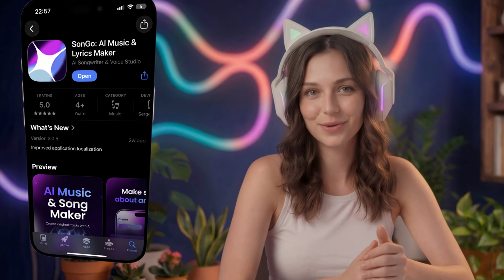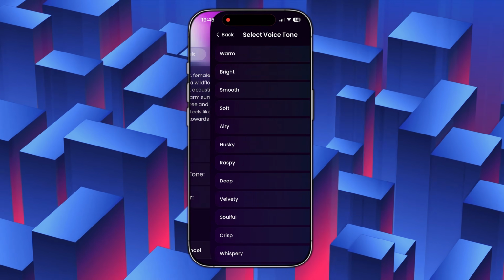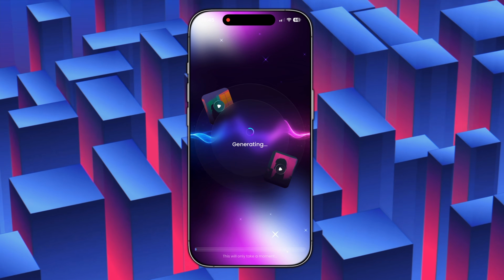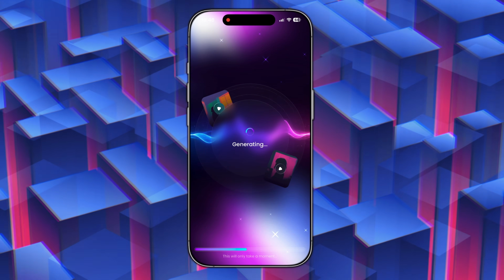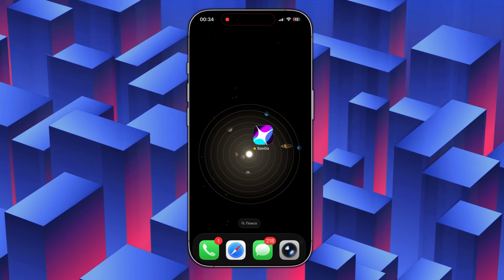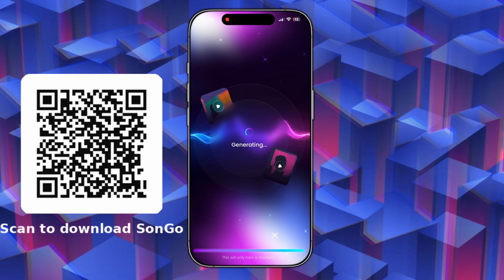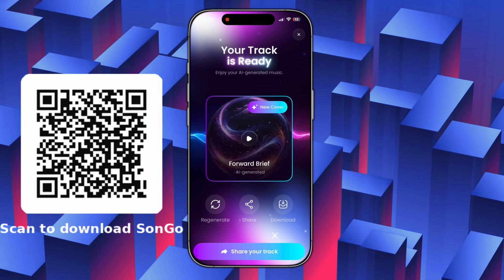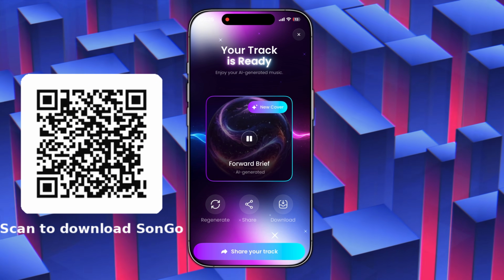How to Create Professional YouTube Intro Music Using AI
Want a scroll-stopping intro that makes your channel feel professional? In this tutorial, I'll show you how to create custom YouTube intro music in minutes using an AI Music Generator — no editing skills, no expensive composers, no royalty headaches.

🔥 In this video, you'll learn:

How to write prompts that generate the perfect intro vibe.
The best genres and styles for YouTube intros.
How to match your music to your channel's tone and niche.
How to export and add your intro music to your videos.
Tips for keeping your intro short, catchy, and memorable.
Common mistakes creators make when picking intro music.

Whether you're starting a new channel or upgrading your current one, this guide will help you create a professional, unique sound that makes your videos instantly recognizable.